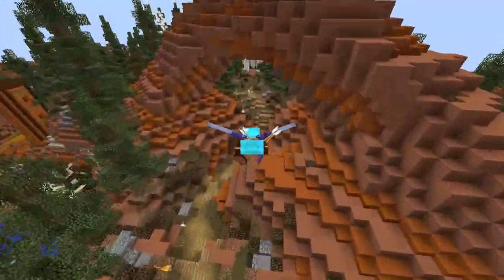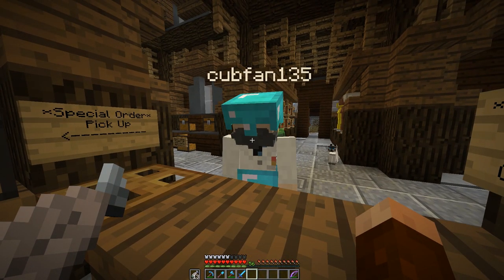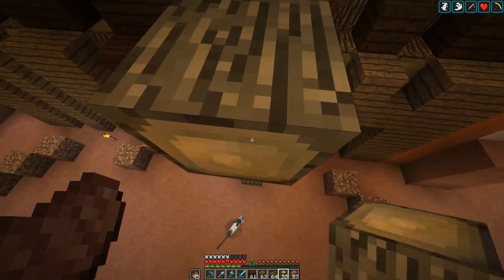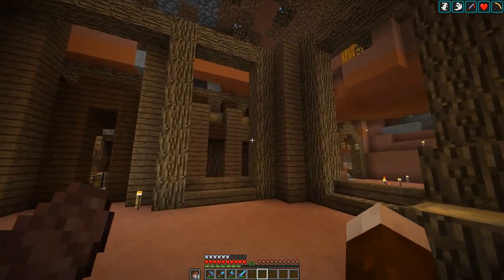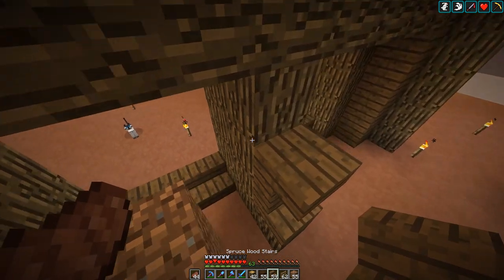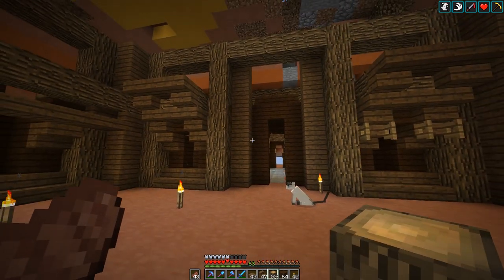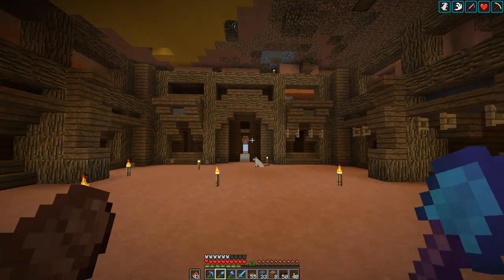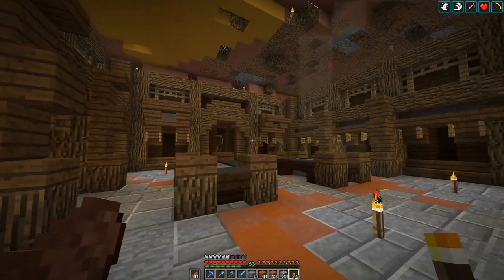HermitCraft 4: Creating An Armory And Armor Showcase Design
Well hello there, GoodTimesWithScar here bringing you a Hermitcraft season 4 - part 39. We return to my Minecraft survival base to start working on the interior of the underground Armory. The armor showcase design will have amazing opening and closing doors and lighting. I hope you enjoy this new project.